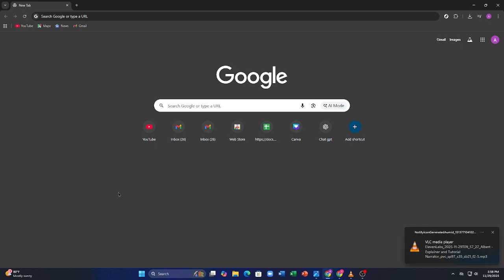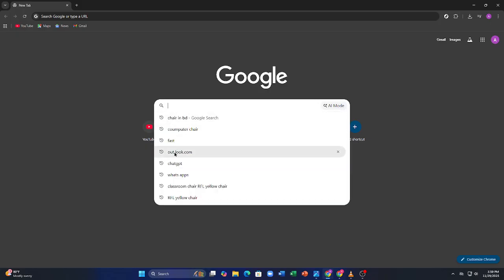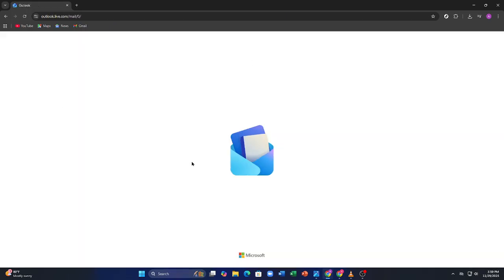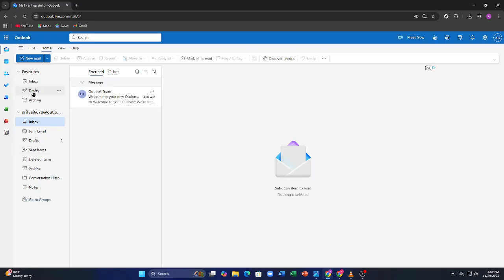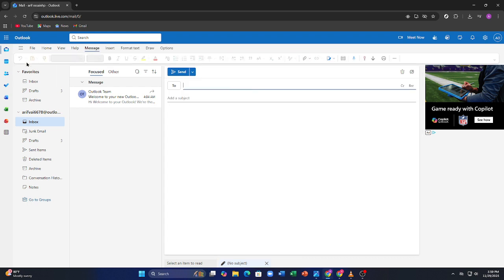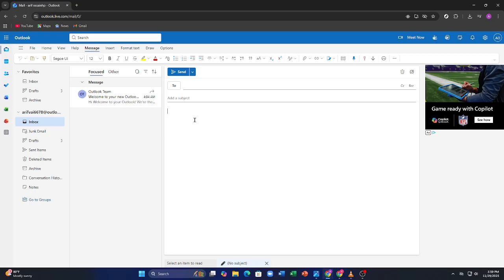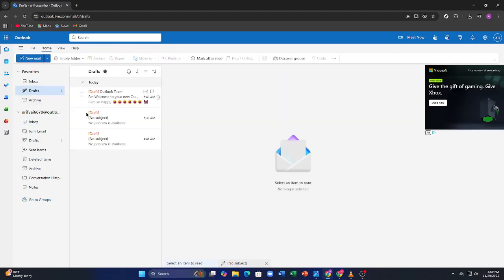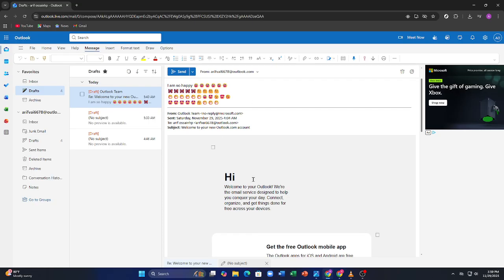How to Edit on Outlook Email Full 2026 Guide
In this video, you’ll learn How to Edit on Outlook Email using the updated Outlook 2026 interface, and we’ll also cover related steps like editing sent emails, updating drafts, modifying subject lines, and fixing text formatting inside Outlook. Ei guide ta fully beginner-friendly, so every step is clear and easy to follow.

By the end of this tutorial, you’ll know exactly how to edit any Outlook email smoothly — whether it's a draft or a message you want to update before sending.